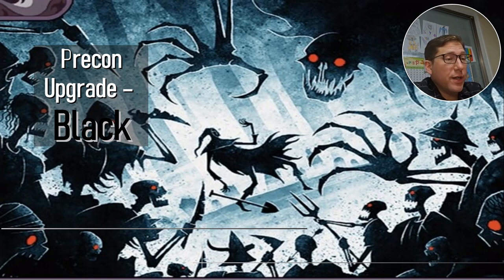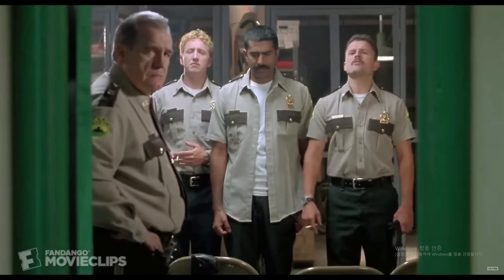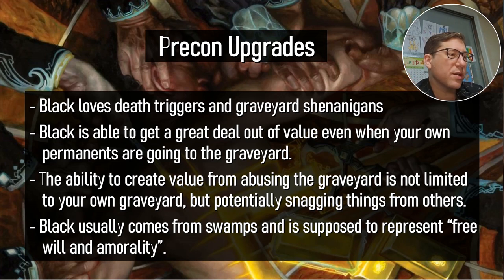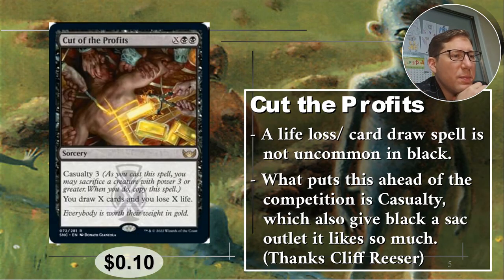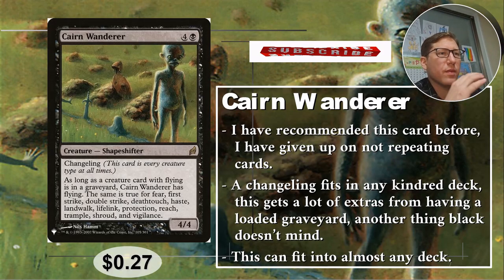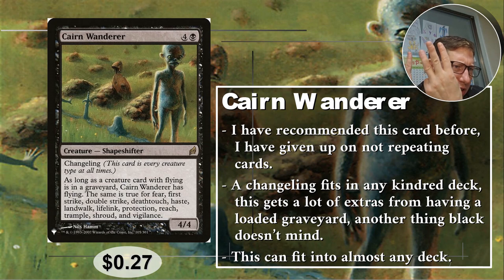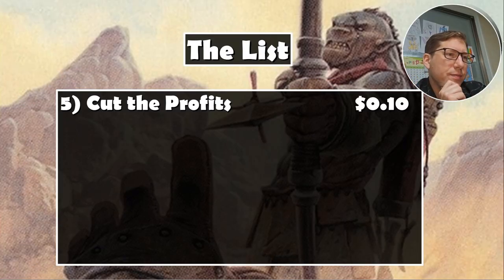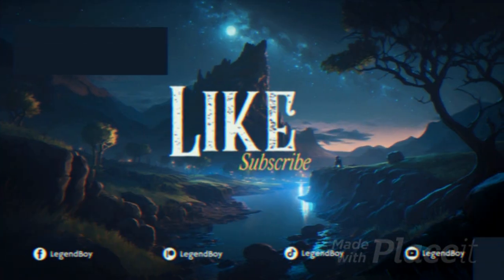Transform Your Black Deck - MTG Budget Upgrade - Under $1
Black is a powerful color. It is the best at taking advantage of graveyards and death triggers. These cards will give you what you need to give your black deck an extra bit of kick!
I also forgot to say, everyone should check out this video on budget options for phyrexian arena. I wanted Morbid Opportunist on the list and took it out in favor of just suggesting this video!

0:00 Intro
1:53 Top 5 Budget Black
9:00 The List